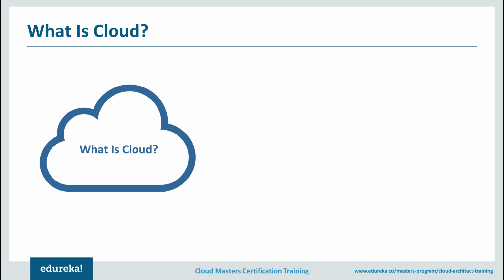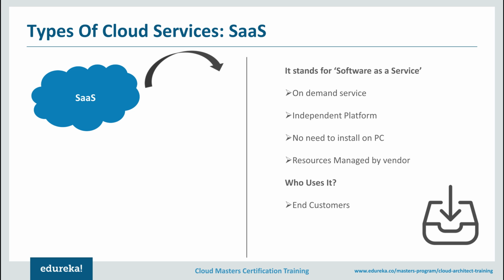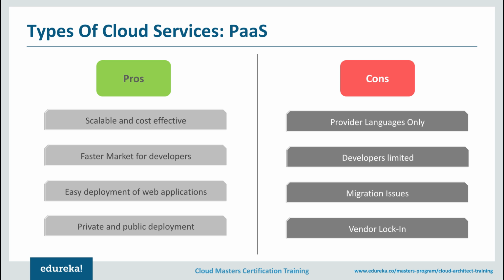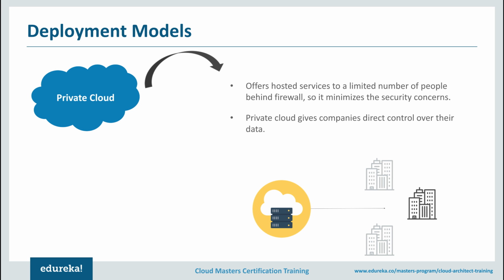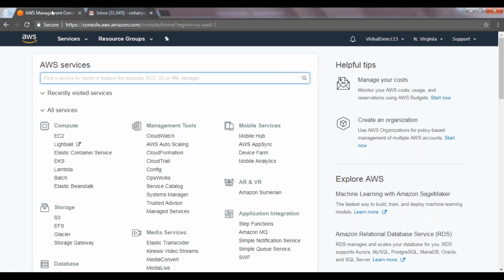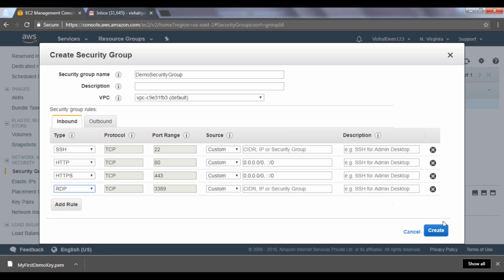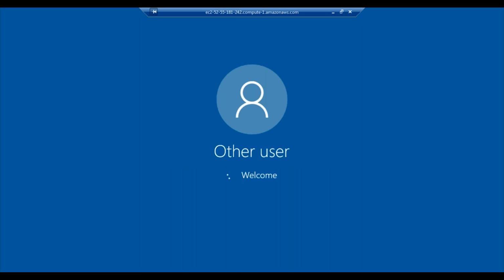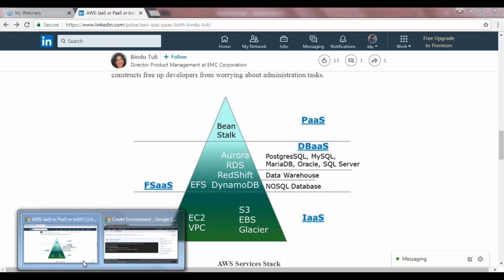Cloud Computing Service Models | IaaS PaaS SaaS Explained | Cloud Masters Program | Edureka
This Edureka "Cloud Computing Service Models” video will help you get started with Cloud and different service models like IaaS , PaaS, SaaS in Cloud Computing. Following are the offerings of this Training session:

1.    What Is Cloud?
2.    What Is Cloud Computing?
3.    What are Cloud Services?
4.    Cloud Computing Service Models: IaaS, PaaS, SaaS
5.    Deployment Models
6.    Demo - Cloud Service Models

Edureka Cloud Computing Training

1. This program follows a set structure with 5 core courses and 5 electives spread across 13 weeks.

2. We have a 24x7 One-on-One LIVE Technical Support to help you with any problems you might face or any clarifications you may require during the course.

3. At the end of the training you will be working on a real time project for which we will provide you a Grade and a Verifiable Certificate

This program follows a set structure with 5 core courses and 5 electives spread across 13 weeks. It makes you an expert in key technologies related to Cloud ecosystem. At the end of each core course, you will be working on a real-time project to gain hands on expertise.

Why enroll for Masters Program?

Cloud Architect Learning track has been curated after thorough research and recommendations from industry experts. It will help you differentiate yourself with multi-platform fluency, and have real-world experience with the most important tools and platforms. Edureka will be by your side throughout the learning journey - We’re Ridiculously Committed.

What are the objectives of this Program?

Our commitment to equip you with a 360-degree understanding of the Cloud Solutions means we cover a broad array of topics to ensure you build the best foundation for success, which includes: SAAS, PAAS, IAAS, AWS architect, Docker, Jenkins, Ansible and many more.

There are no prerequisites for enrollment to the Masters Program. Whether you are an experienced professional working in the IT industry, or an aspirant planning to enter the data-driven world of analytics, Masters Program is designed and developed to accommodate multitude professional backgrounds and allow its learners to have a successful journey in the IT industry.